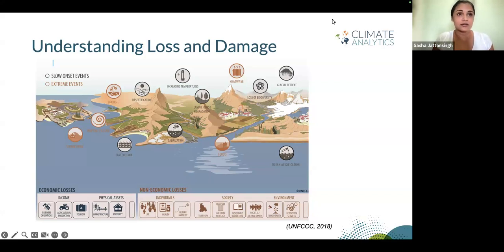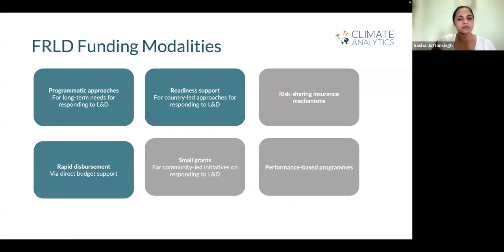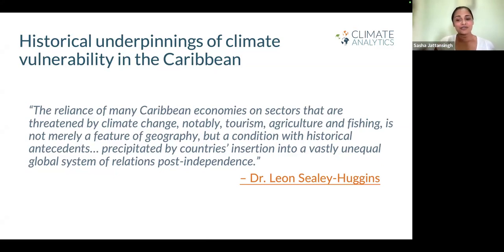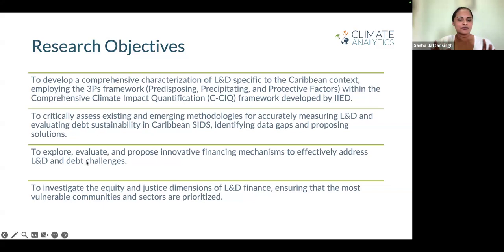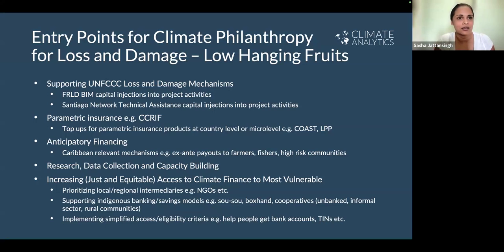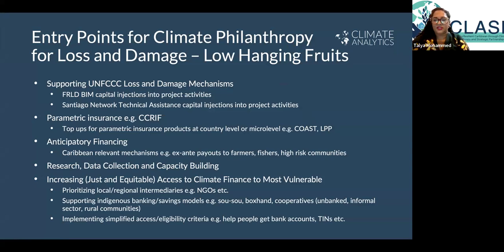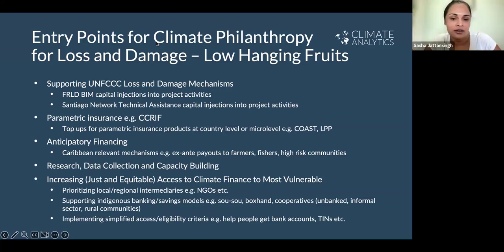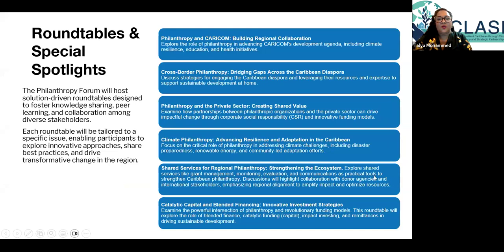CLASP Fund Committee Review #3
Join us for the second technical meeting of the CLASP (Climate, Philanthropy, and Strategic Partnerships) project, focusing on developing a crucial Caribbean climate funder commitment!

In this session, we dive deep into philanthropy's vital role in climate action, building on recommendations from our previous meeting. We discuss the 7 pillars of the funder commitment framework and how they need to be nuanced to authentically reflect the unique experiences, challenges, and strengths of the Caribbean region.

Key discussion points include:
The urgent need for climate finance in the Caribbean, a highly vulnerable region receiving less than 2% of global climate funds.
Why existing funding models are often misaligned with the region's pressing needs, particularly concerning adaptation, loss and damage, food security, and displacement.
The core principles for Caribbean climate philanthropy: it must be culturally grounded, politically aware, unapologetic in its commitment to community-based leadership, and centered on equity, agency, and regional voices.
Adapting the global 7-pillar framework (education, resource commitment, integration, transparency, operations, influencing/advocacy, and accountability) to local realities.
Key recommendations from our last meeting, including expanding focus beyond adaptation and mitigation to climate justice, socio-economic realities, migration, and local governance.
The importance of diverse ecosystem voices (diaspora, youth, grassroots, intermediaries, researchers) in shaping this commitment.
Strengthening advocacy and community trust through narrative building, transparent reporting, and public accountability.
Addressing unique regional climate risks like climate-related migration, food security, and economic instability, emphasizing proactive planning over reactive crisis response.
The essential role of intermediaries as bridge builders and capacity developers.
This meeting underscores the urgency of a Caribbean-focused climate philanthropy commitment that truly empowers regional leadership and addresses its specific needs.